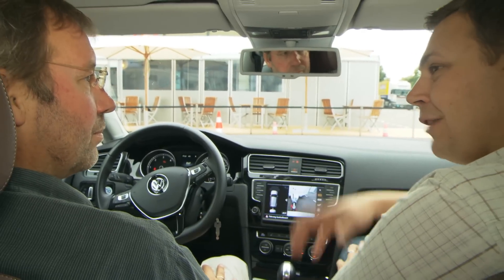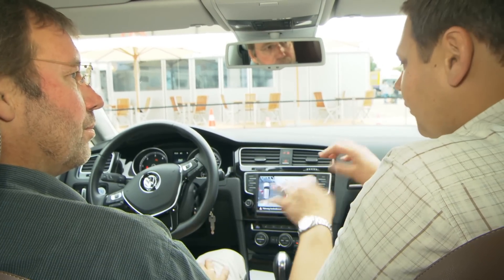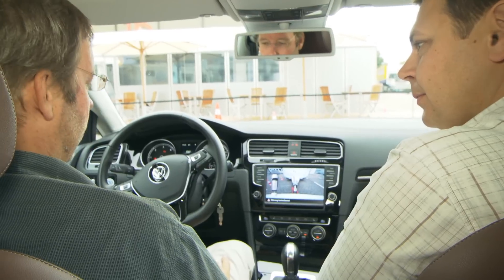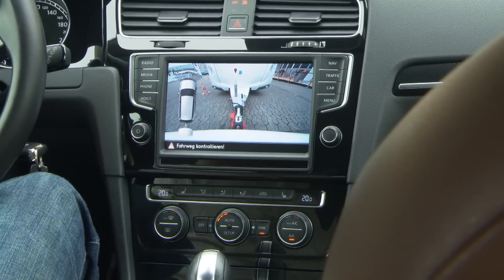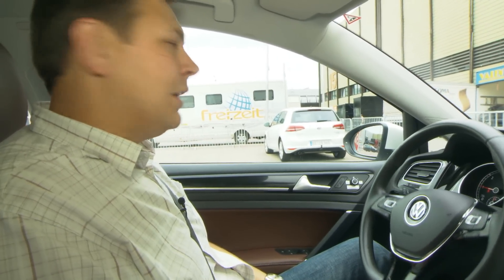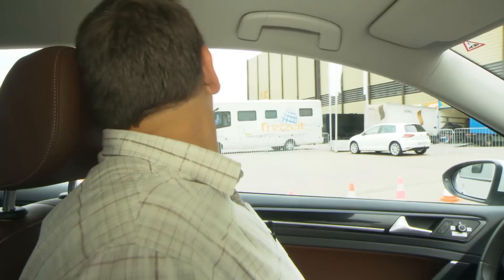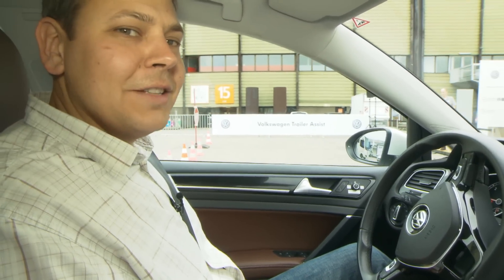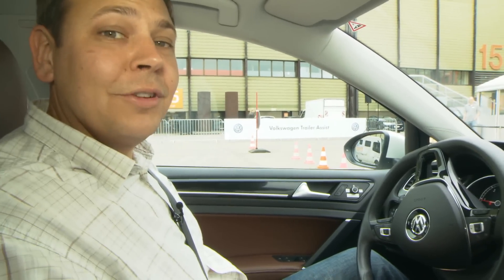Practical Caravan tests Volkswagen's Trailer Assist